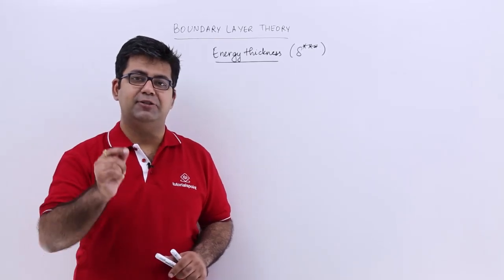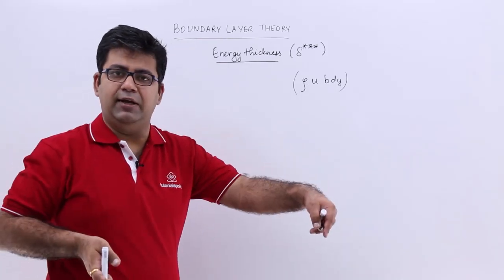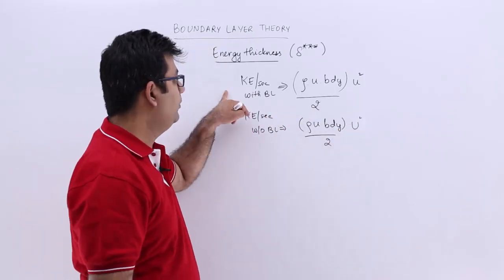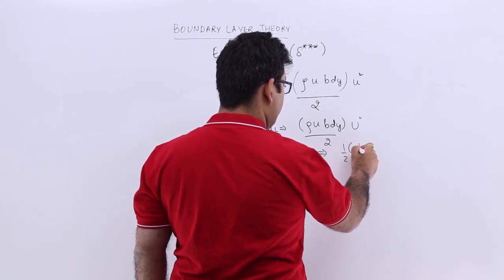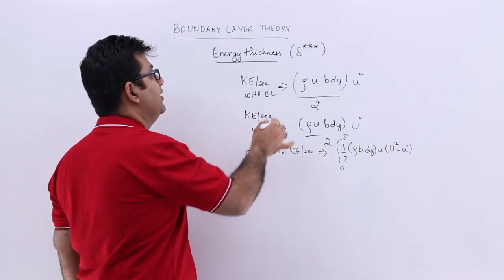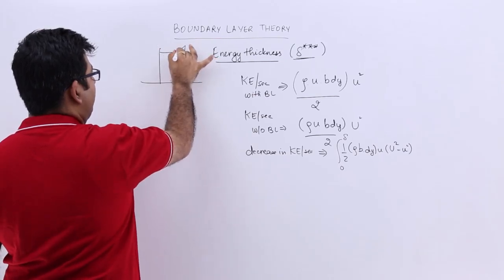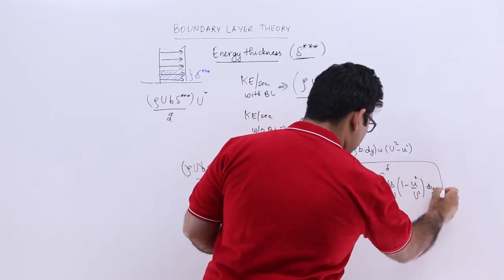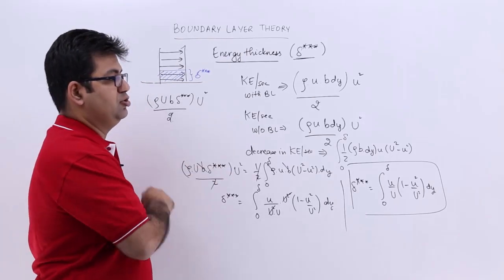Boundary Layer Energy Thickness